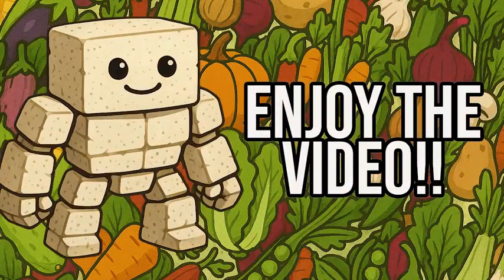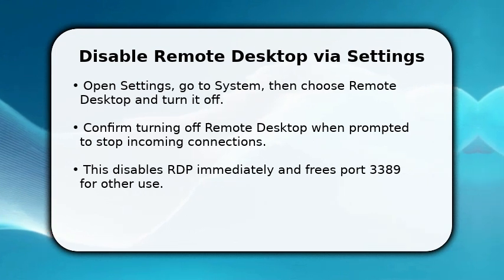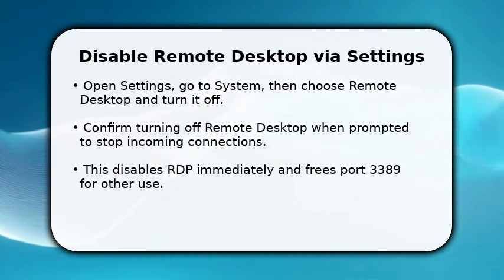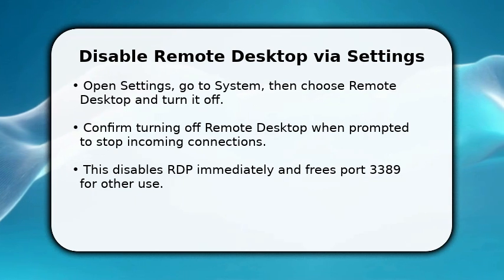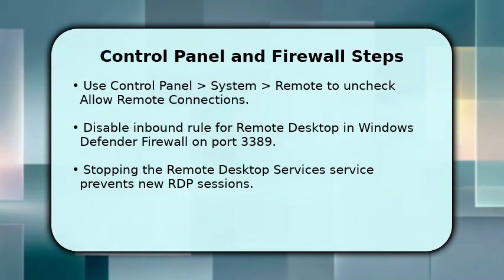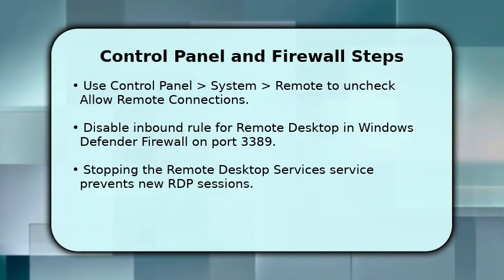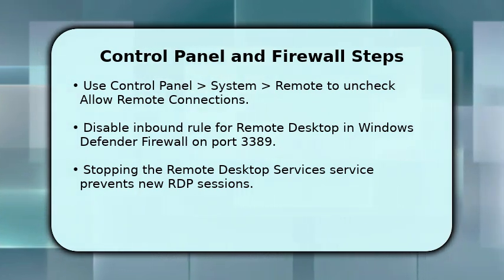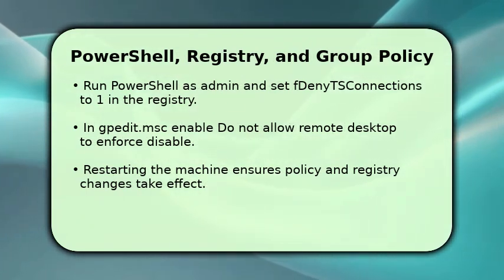How to Disable Remote Desktop in Windows 10 - Step by Step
How to Disable Remote Desktop in Windows 10 - Step by Step | 🔒 Surfshark VPN Deal — Stay private and secure. $1.99/mo + 3 Months Free ▸

Learn how to disable Remote Desktop on Windows 1thyne with a clear, step-by-step guide. This video will walk you through the process of turning off remote access for security reasons or when not in use.